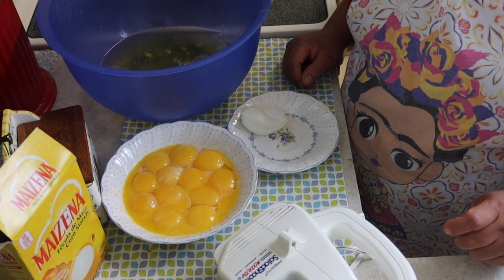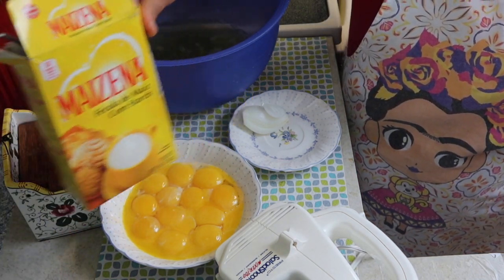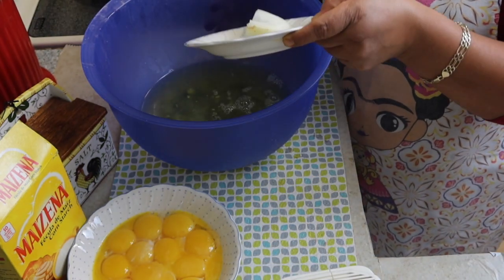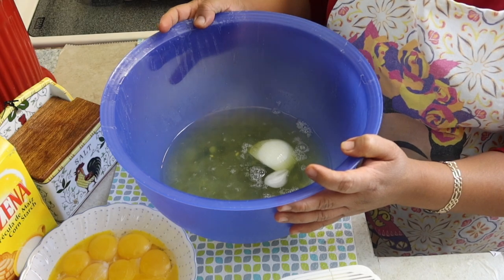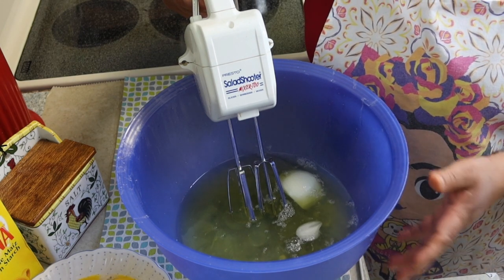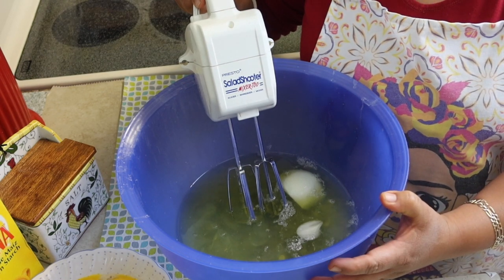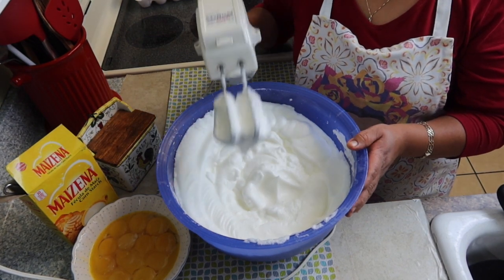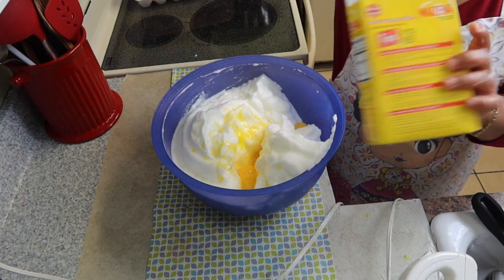COMO HACER UN BETUN DE HUEVO CASERO CON UN TRUCO O UN TIPS PARA QUE EN TU COCINA NO HUELE A HUMO .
cocinemos con Miranda Como preparar un betún  de huevo con un truco o un tips para que en tu cocina no huele a humo.
Hola mi gente aqui con un video mas para ustedes espero les guste y puedan regalarme un like
es un betun de huevo y tan simple y sencillo es agregarle un pedazo de cebolla dentro de la preparación es muy efectivo se los recomiendo porque si porque si es tan real házlo así y veras que no te vas arrepentir. MUCHAS GRASIAS POR TANTO APOYO Y HACER VIRAL ESTE VIDEO PARA QUE TODO EL MUNDO SEPA DE ESTE PEQUEŃO TRUCO.